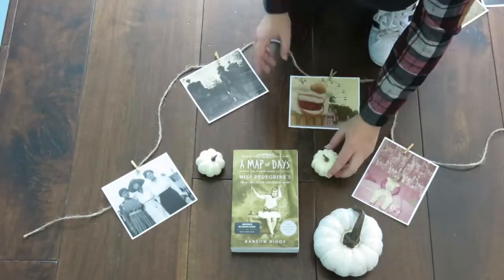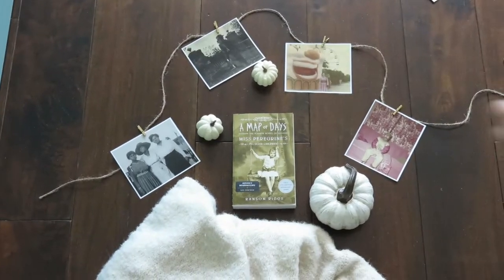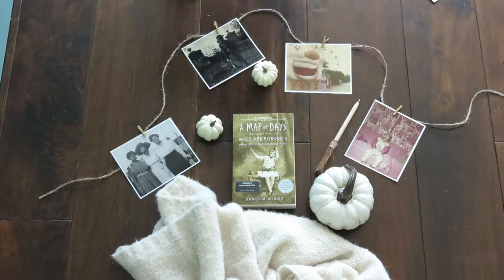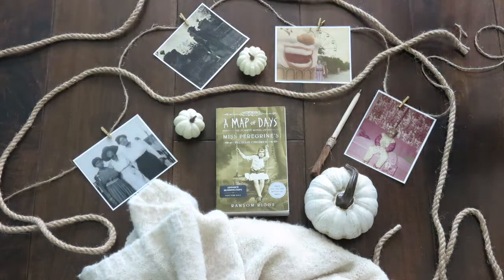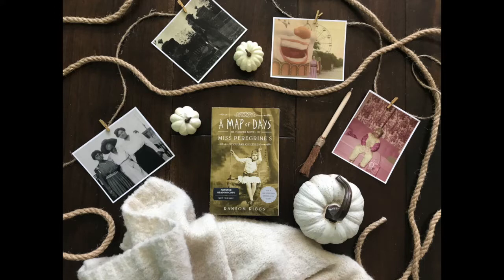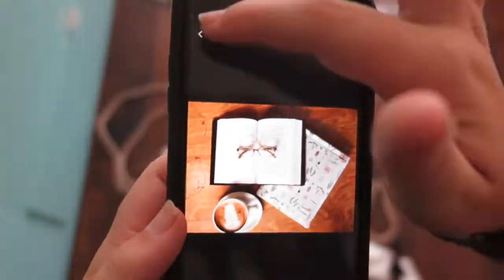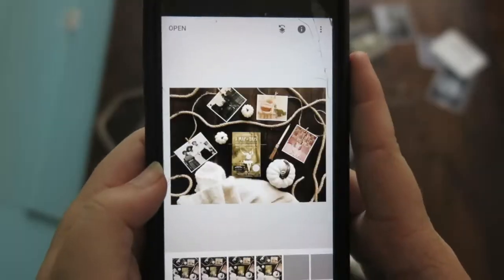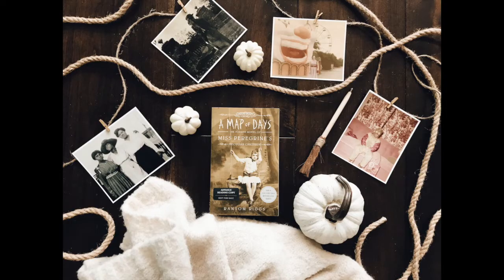fall-themed bookstagram behind-the-scenes!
Giving you a look into my bookstagram photo-taking and editing processes!